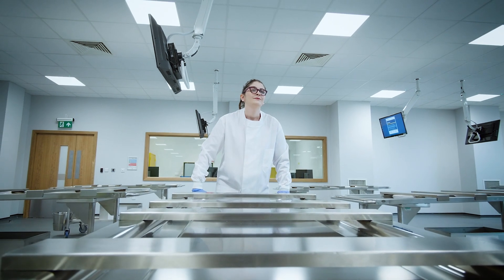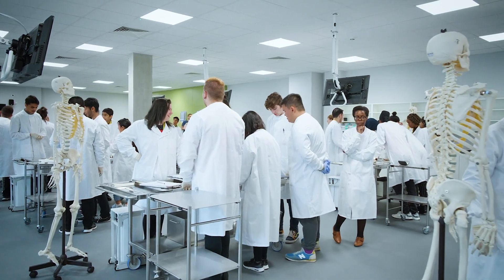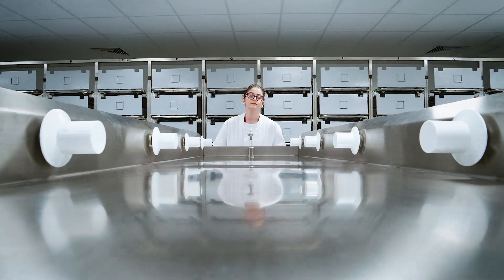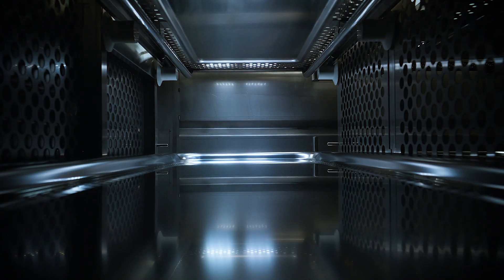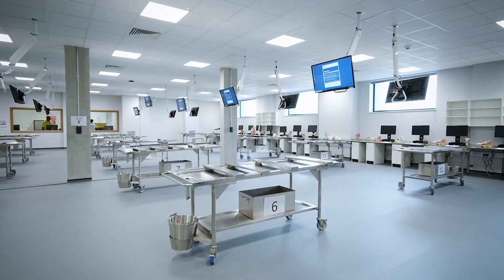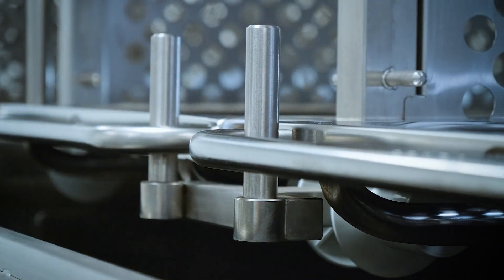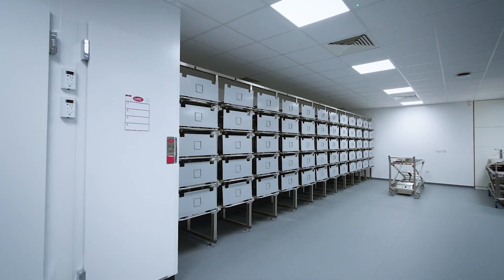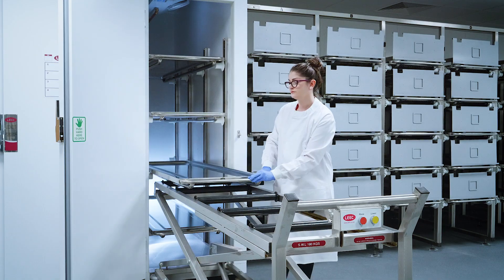LEEC Anglia Ruskin University - LEEC Installation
In 2018 LEEC were pleased to install equipment to the new School of Medicine at Anglia Ruskin University, Chelmsford, England, having worked closely with end users to specify equipment for their embalming suite and anatomy lab.